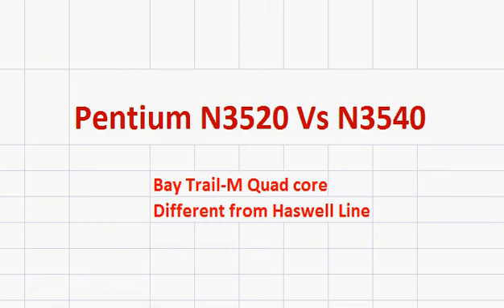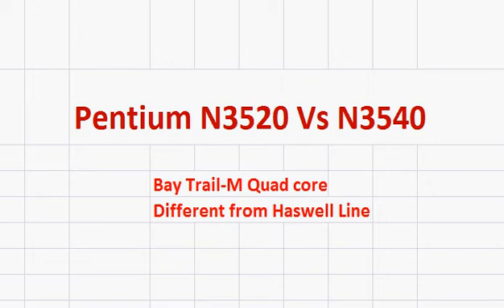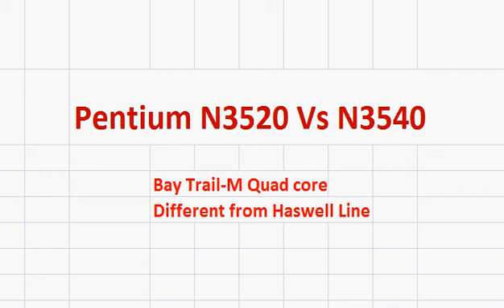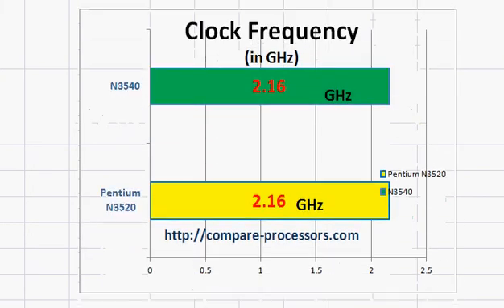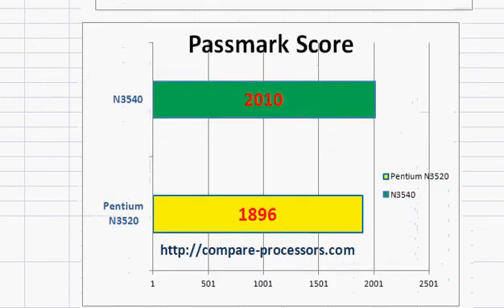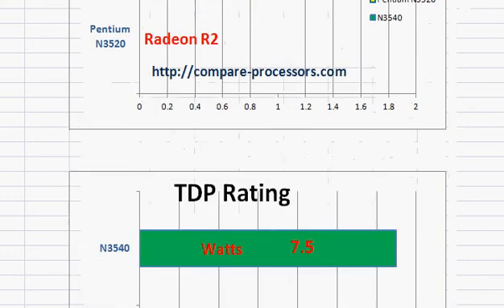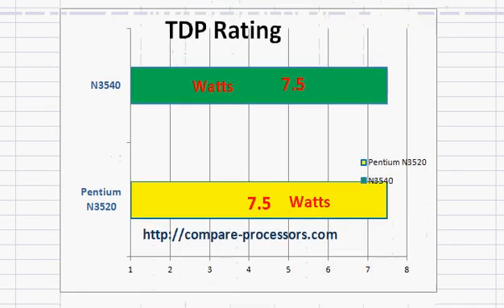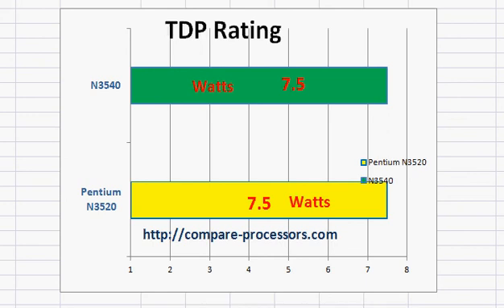Pentium N3540 vs N3520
The  N3540 slight bumps the turbo clock of N3520 making it marginally better.